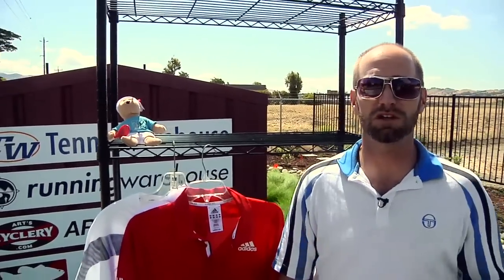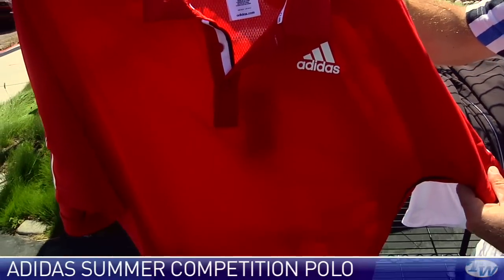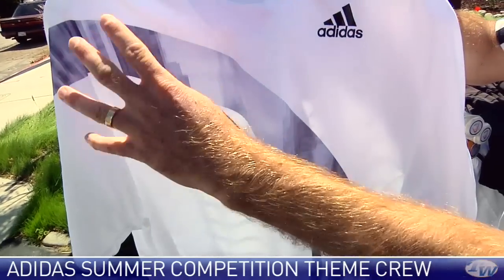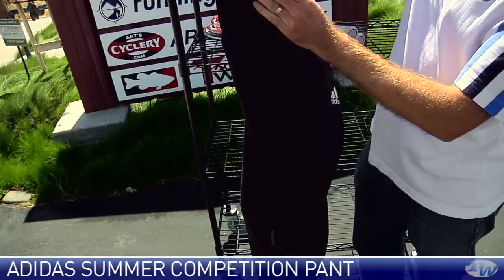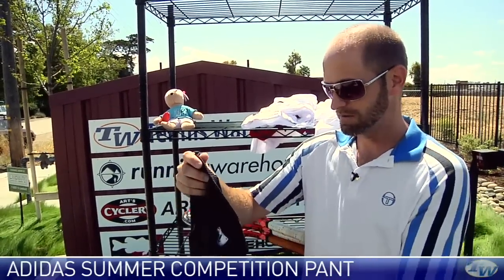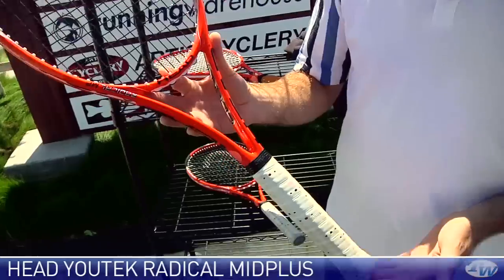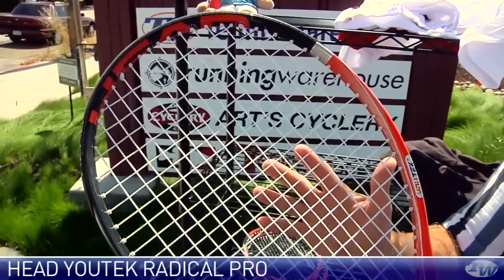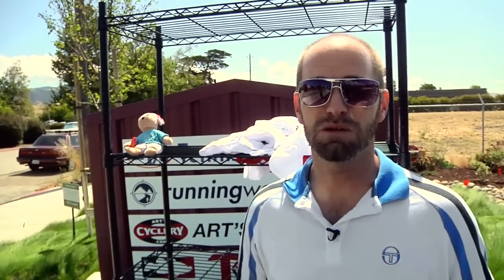Tennis Warehouse VLOG #125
Tennis Warehouse vlog featuring Chris Edwards.  Product featured: Wilson and Prokennex racquet sale plus new HEAD YouTek Radicals and apparel from adidas.